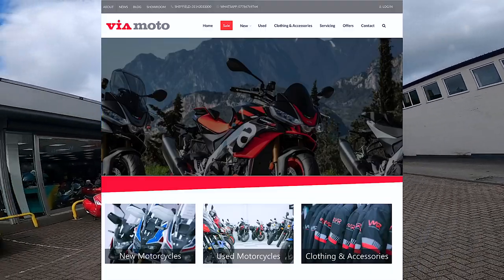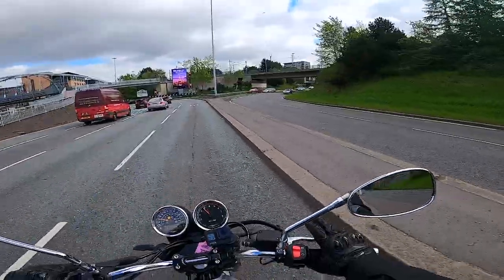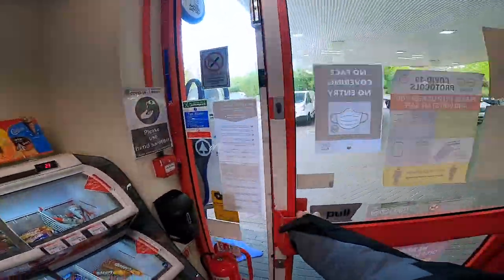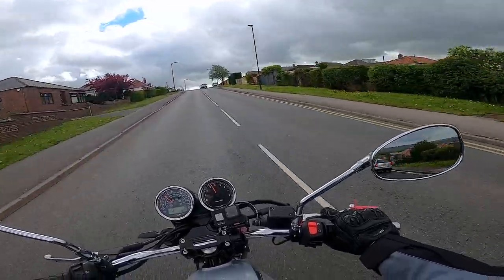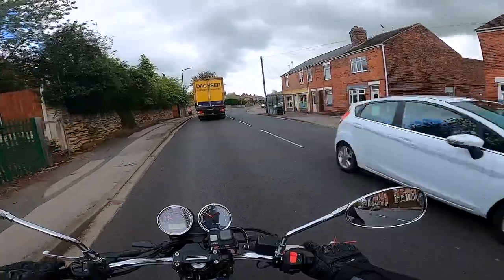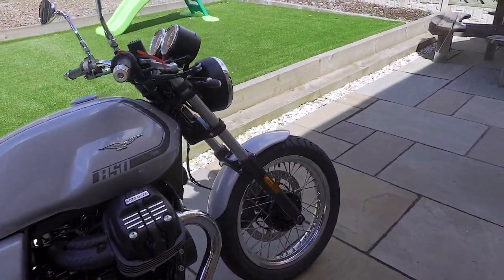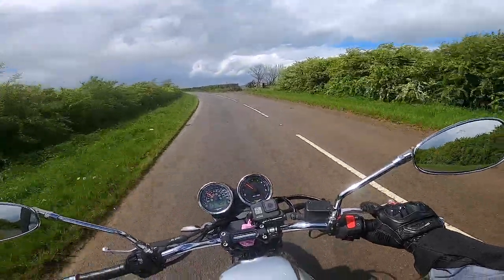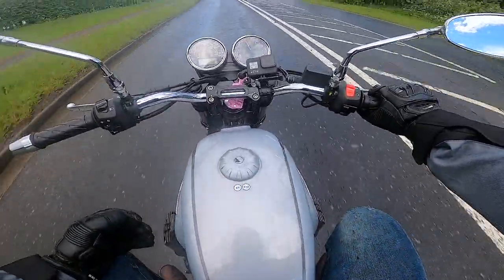2021 Moto Guzzi V7 Special | In Depth Review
In this video, I review the super cool, 2021 Moto Guzzi V7 Special. This is a classic style bike with modern components and electronics. See what I think of it.

Gary Fenton - Sales Manager 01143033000

Please like, subscribe and share the video and feel free to leave me any comments on what you would like to see on the channel, how my content could improve and my editing further improved. I'm still very much learning and would love advice :)

Hope you enjoy the channel.